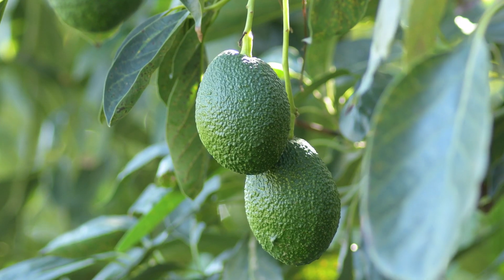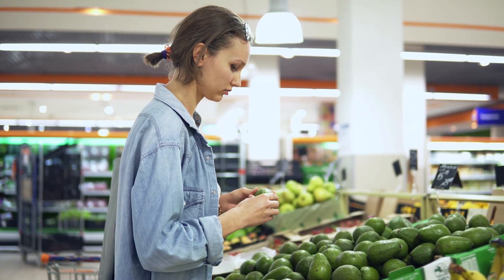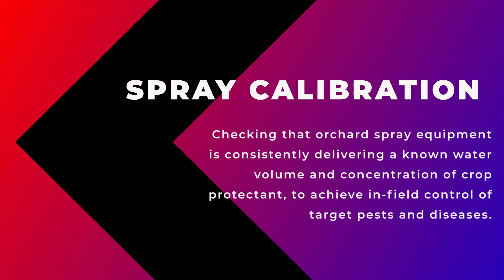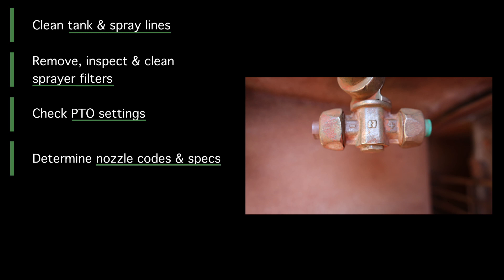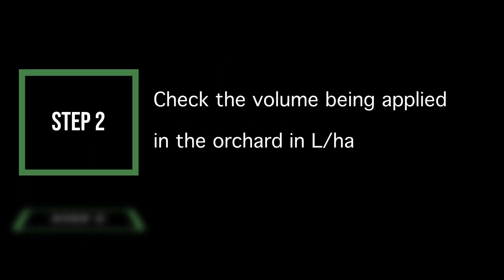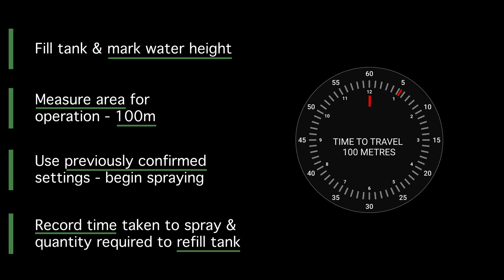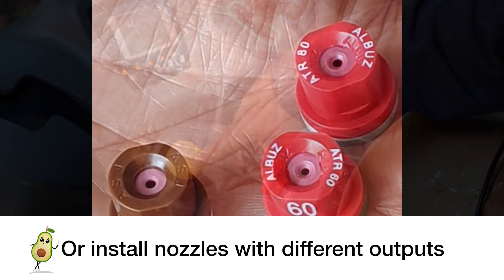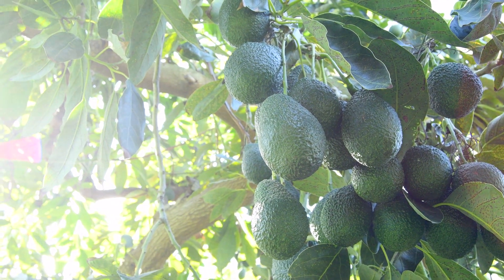Calibrating spray equipment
This video provides an overview of key steps to consider in the calibration of spray equipment. Out turn quality issues in avocado are linked to pest damage and disease infections that occur within the orchard. Ensuring that crop protectants are applied effectively is important for managing pests and diseases.